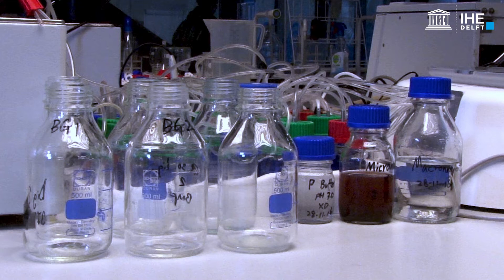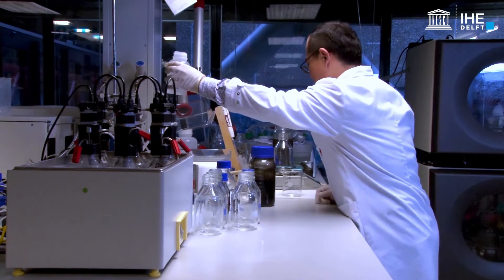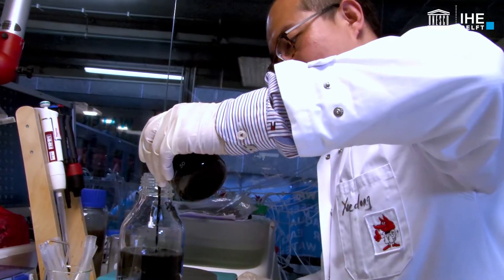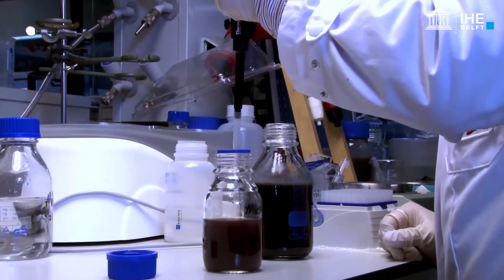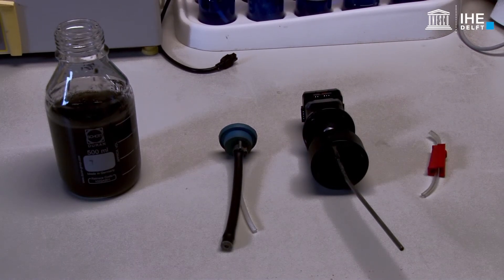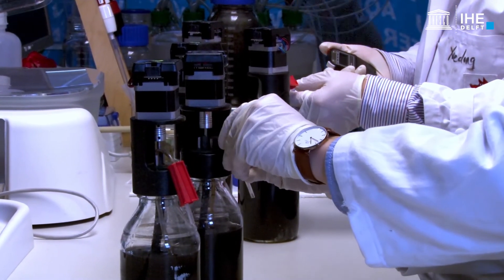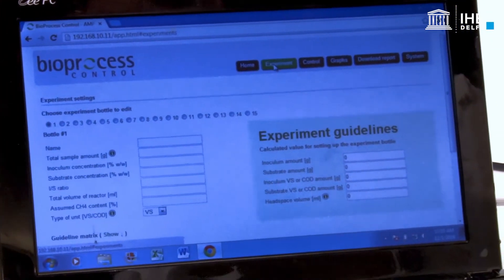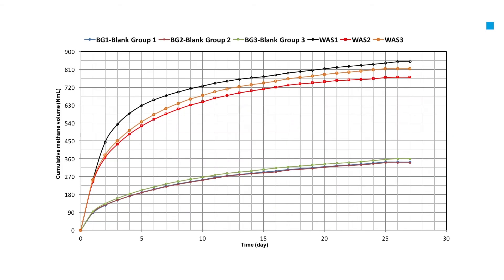Bio-methane potential test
This video is part of the Biological Wastewater Treatment Open Access Online Course Series The execution of a bio-methane potential (BMP) test is shown in this video using concentrated waste activated sludge.